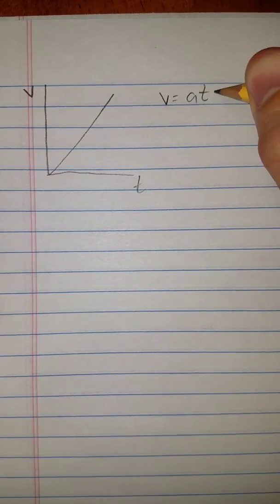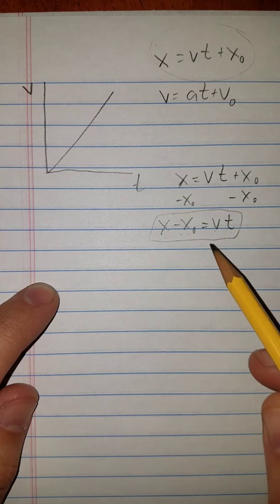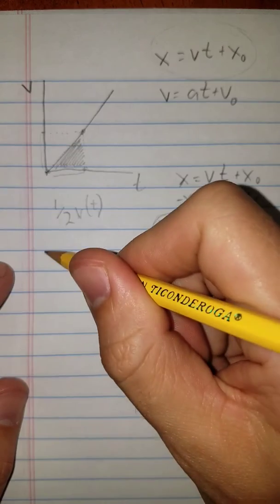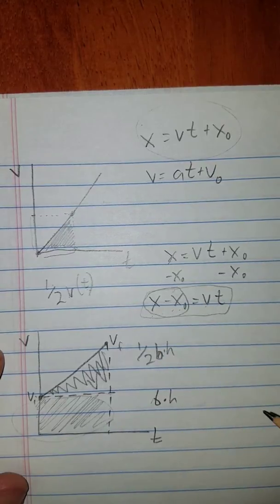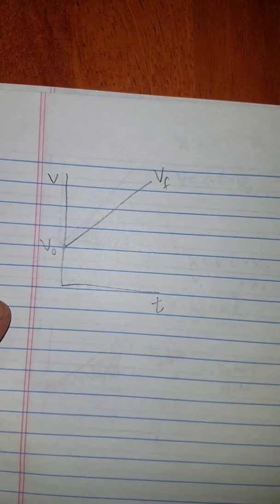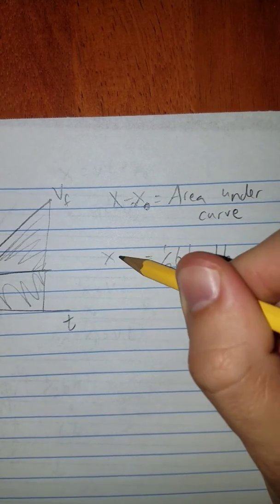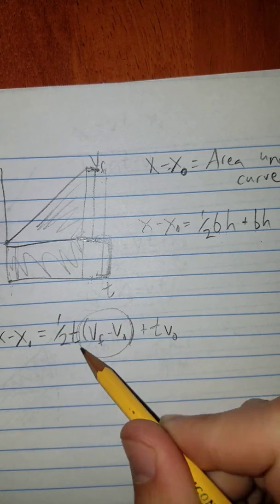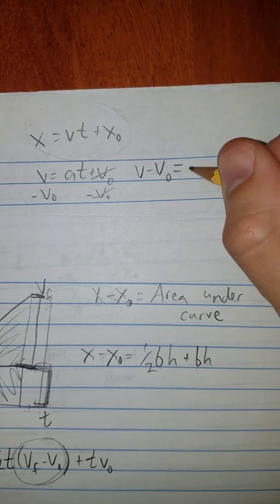Kinematic derivation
X=1/2at^2+vot+xo derivation